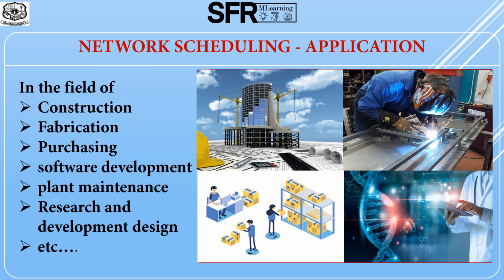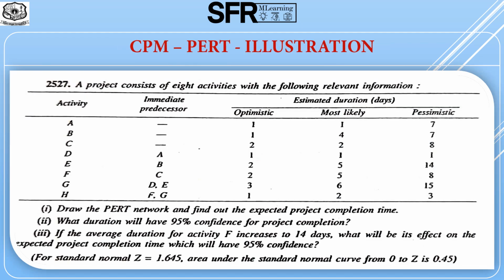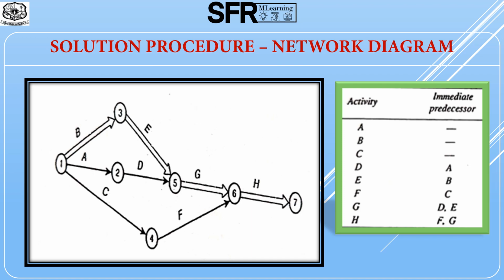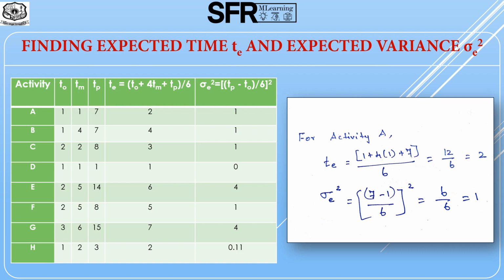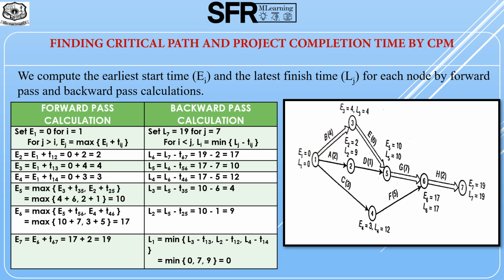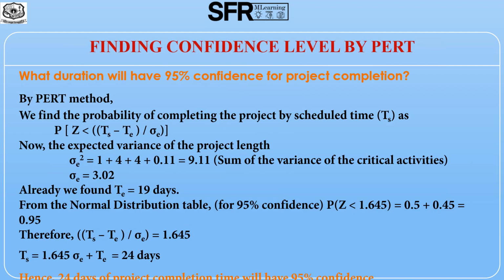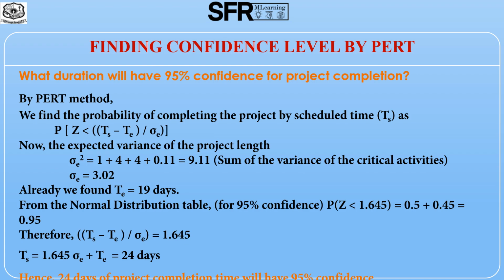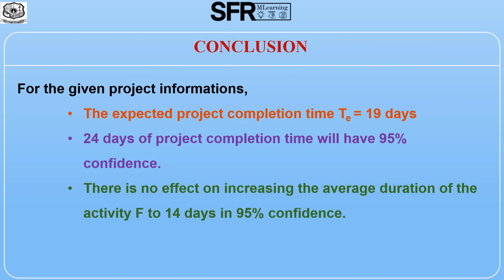NETWORK SCHEDULING by DR. P. SANTHI, Assistant Professor of Mathematics